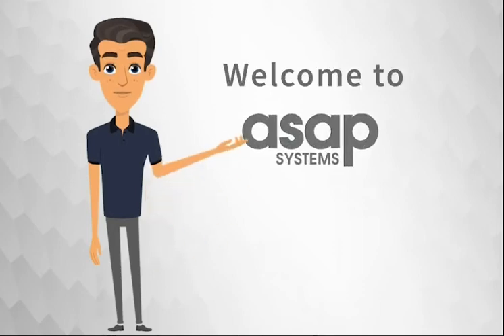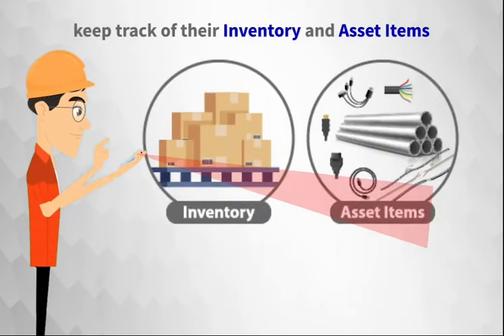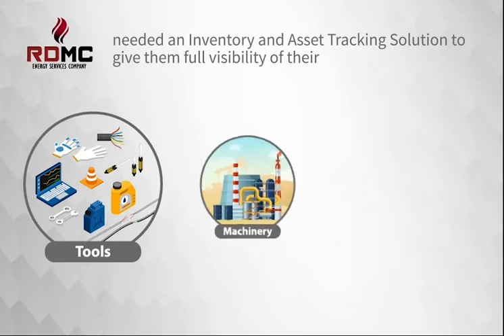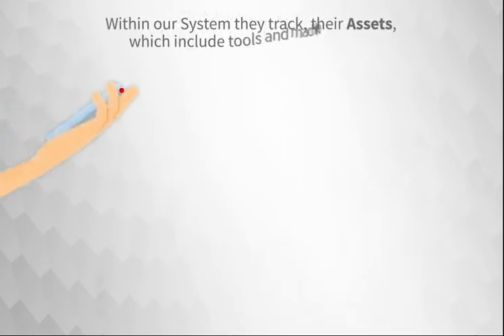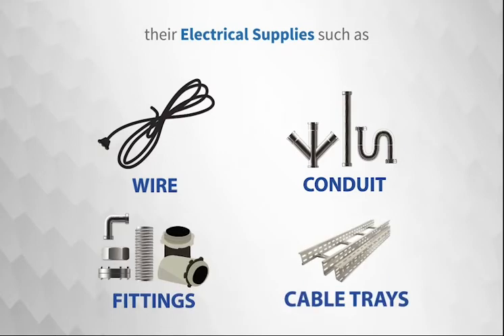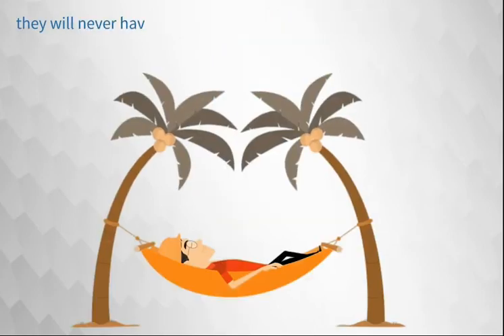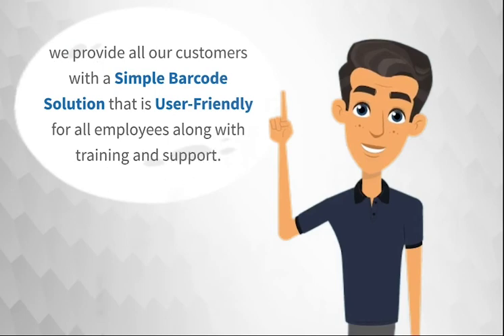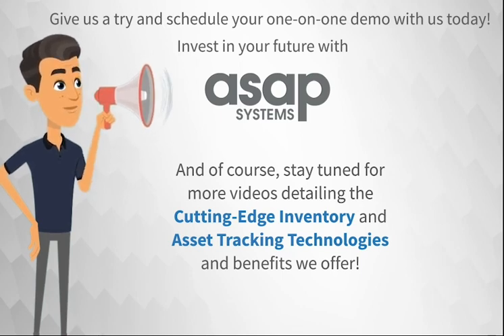How to Track Inventory and Assets for Contracting Company - Inventory System and Asset Tracking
Learn how contracting companies can take advantage of an inventory system and asset tracking solution to take charge of their inventory and assets. Save money by ensuring that you don't spend on assets you already have and reduce the chance of losing assets with a robust asset tracking solution. Save on holding costs and more with an inventory management solution.

00:19 - Inventory and Asset Tracking System
00:43 - Contracting Inventory Management
00:54 - Tool and Equipment Asset Tracking
01:05 - Inventory Management Examples
01:17 - Money Saving Inventory System

About us:

ASAP Systems is one of the industry leaders in inventory and asset tracking technology. With decades of experience in the field and a friendly and responsive staff, they aim to create a solution that can be used to tackle the tracking challenges of any organization. Renowned for its top to bottom configurability, their cloud-based and on-premise solutions make it easy to keep visibility over your inventory and assets and save both time and money.